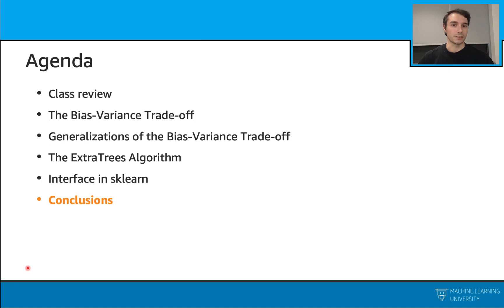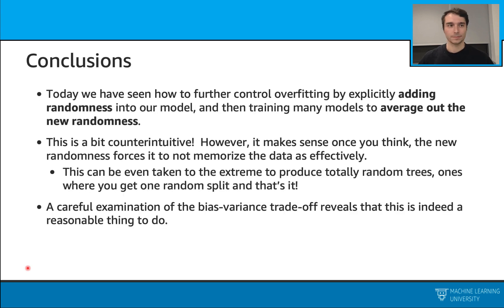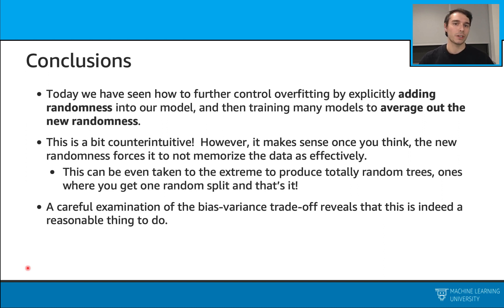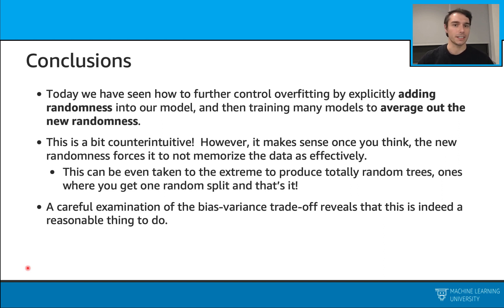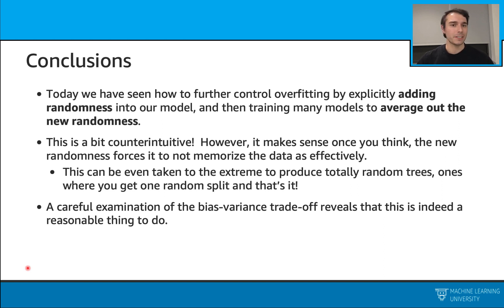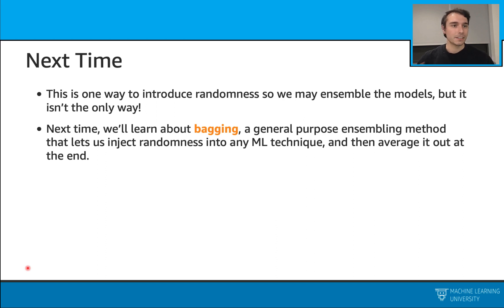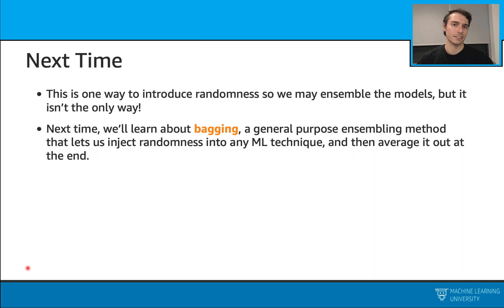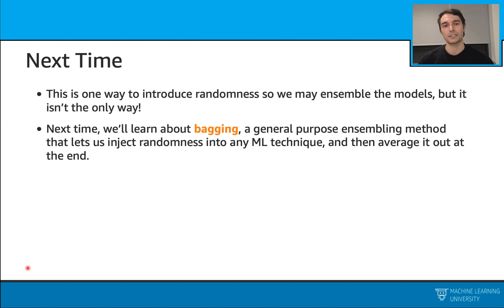DTEL2 2 7 Conclusion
PREVIOUS DESCRIPTION: In this lecture, we saw that we can reduce overfitting and total error by adding randomness and training multiple models. Next, we introduce another ensemble method called Bagging.